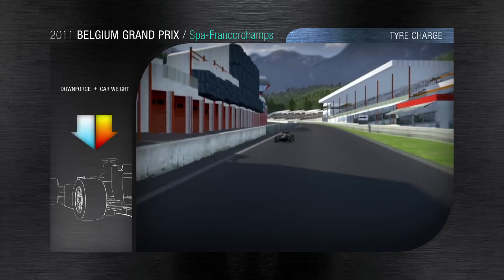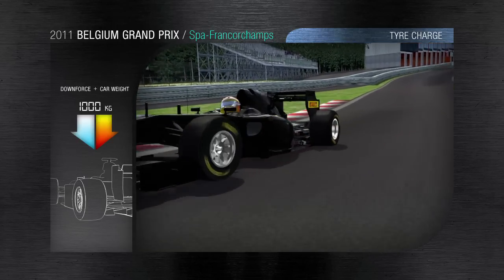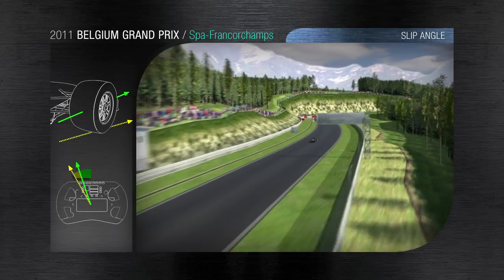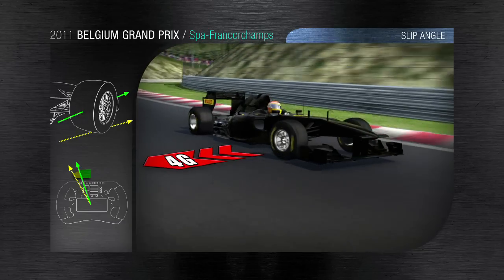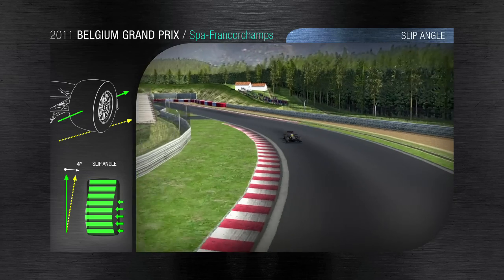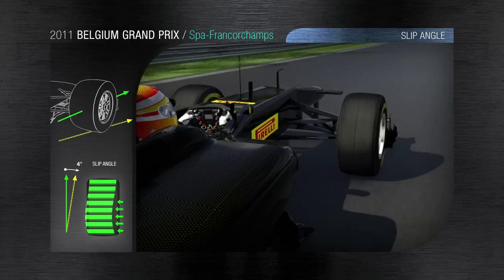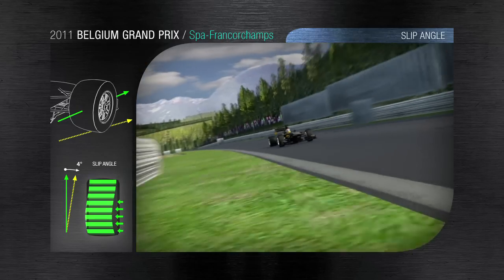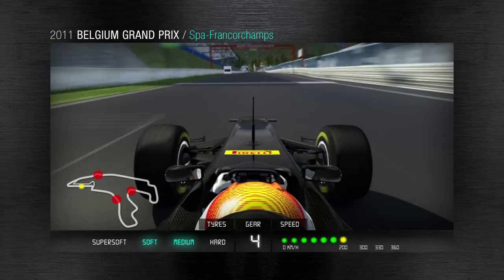F1 シミュレーション スパ・フランコルシャン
ピレリがスパ・フランコルシャンの3Dシミュレーション動画を公開した。